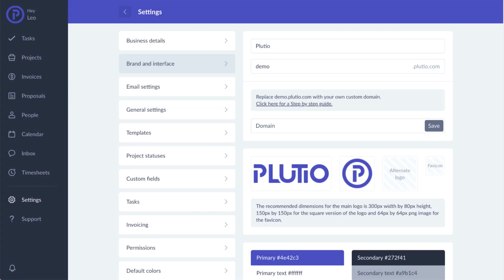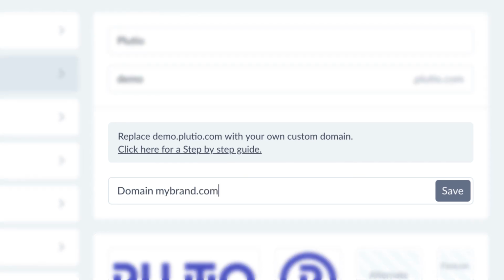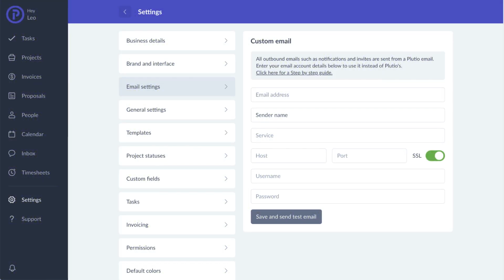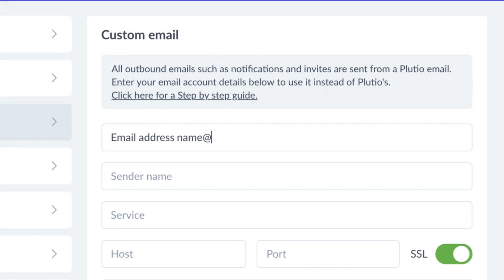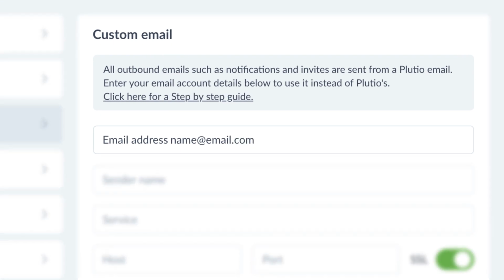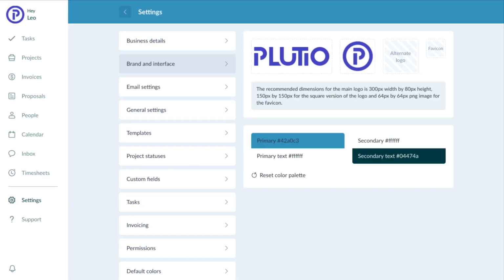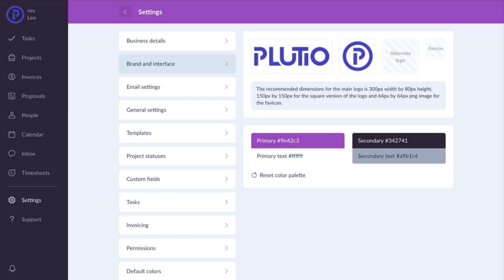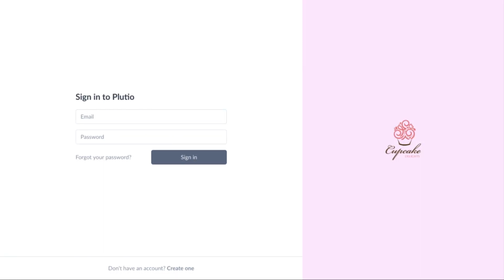Plutio White-label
Quick introduction into the features of white-label.

Get started at Plutio.com